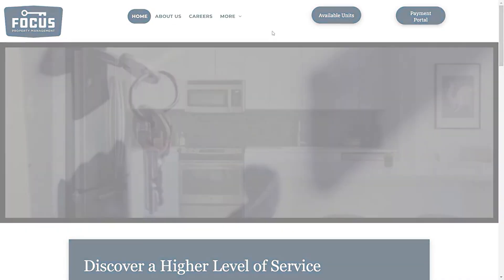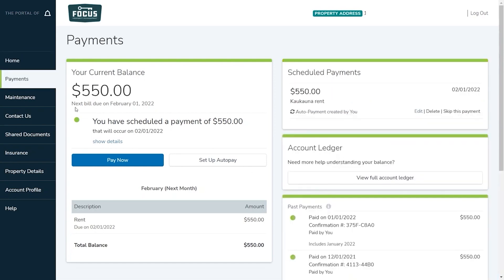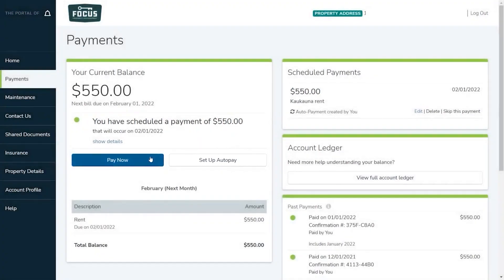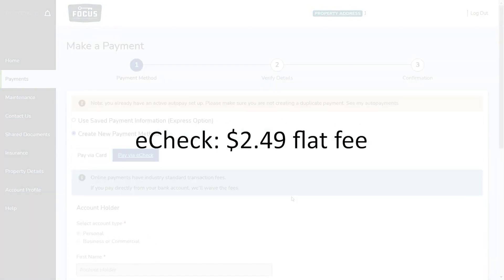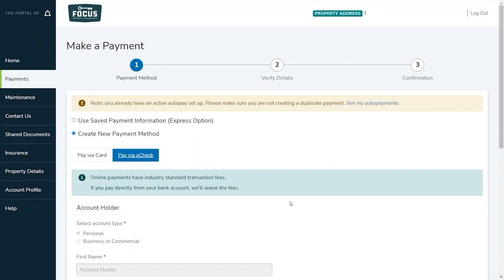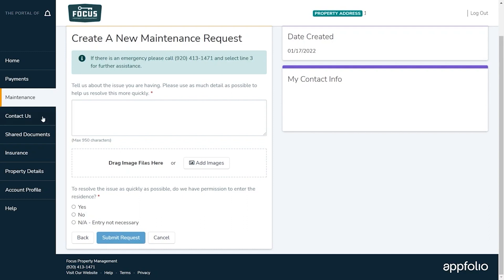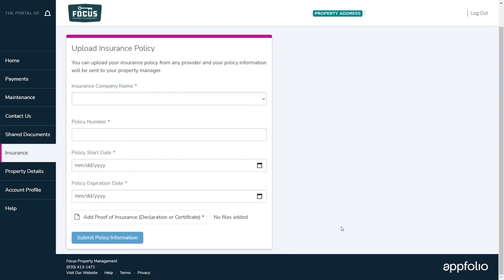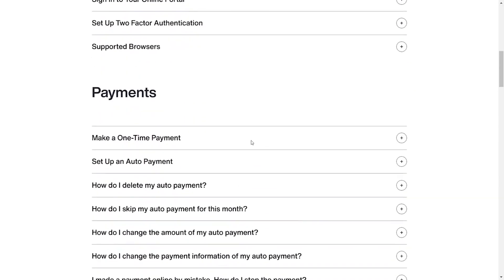AppFolio Payment Portal Walkthrough - Focus PM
Focus Property Management is Wisconsin's experienced property management team that is bringing a new resident-centered focus to renting. We don't just lease space to live in. We do everything possible to make sure our residents have a terrific rental experience, one that is safe, comfortable and convenient!